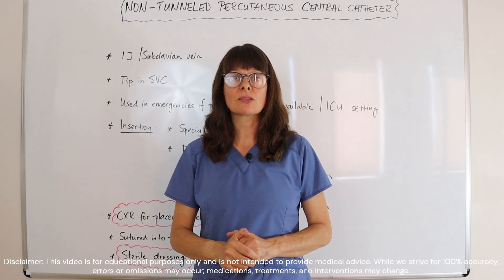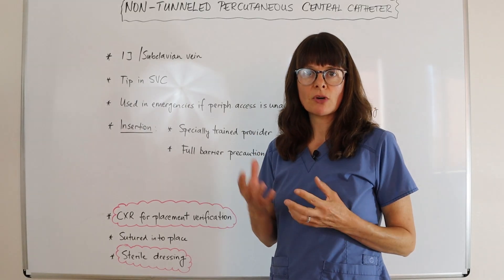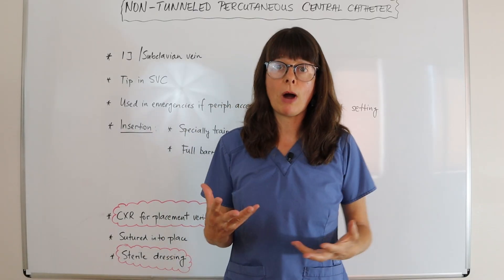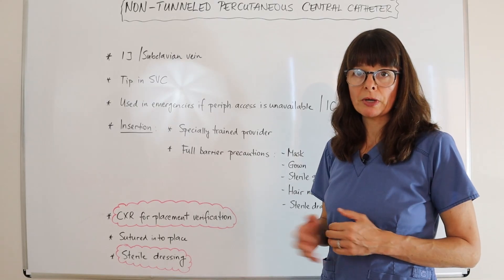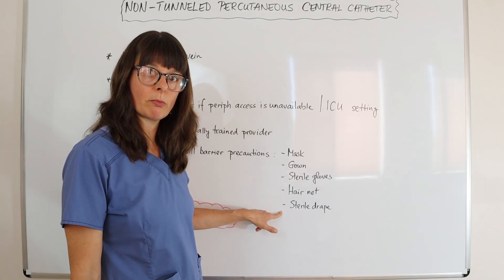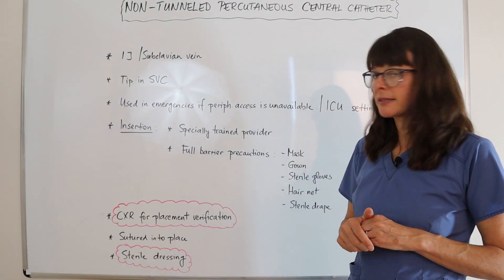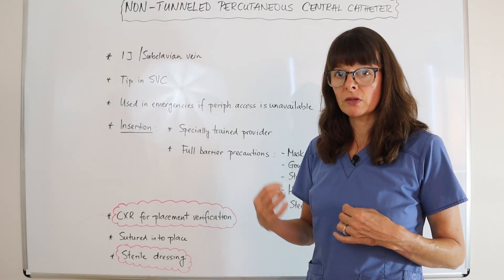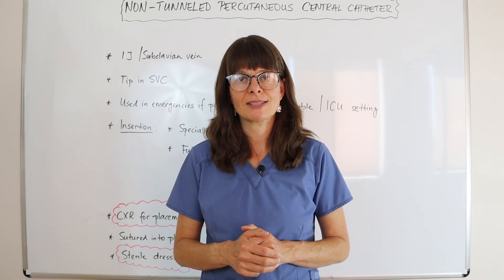Central Lines aka Non-tunneled Percutaneous Central Catheter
This video explains this type of central access device.